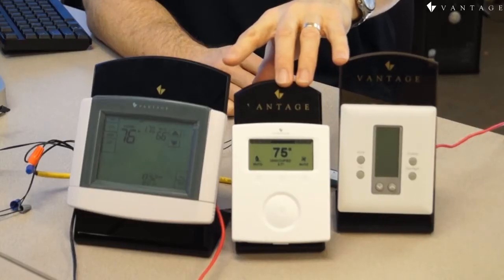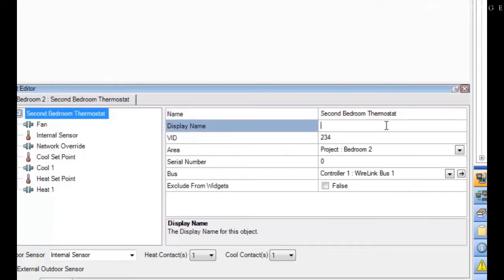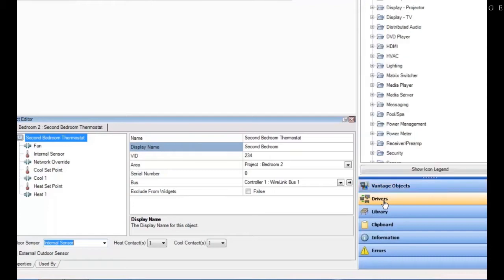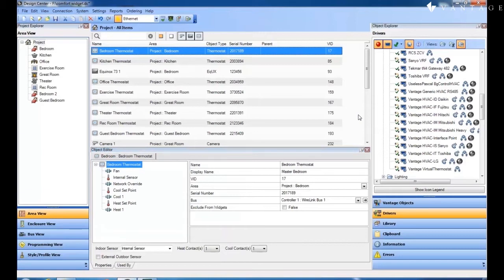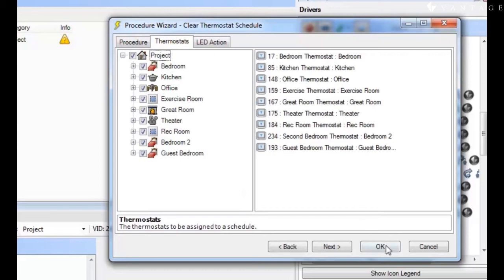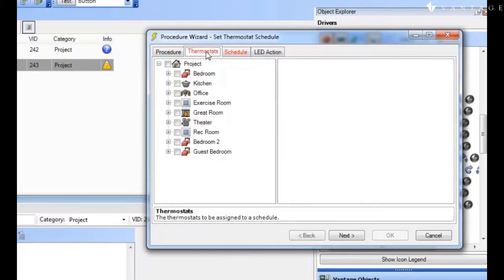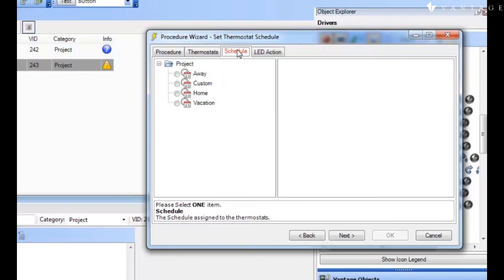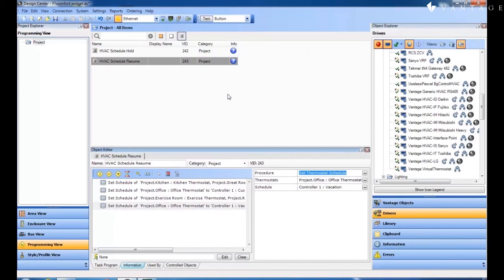Climate Widget Programming (video 2 of 2)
This video is to specifically help the vantage integrator to help set up the Vantage Equinox Climate Widget. Forrest dives into Design Center and gives you step-by-step instruction.  After watching this video you will be able to program your vantage systems climate widget with ease.